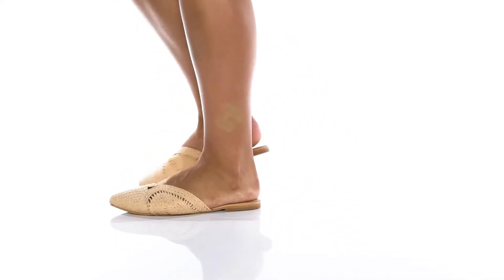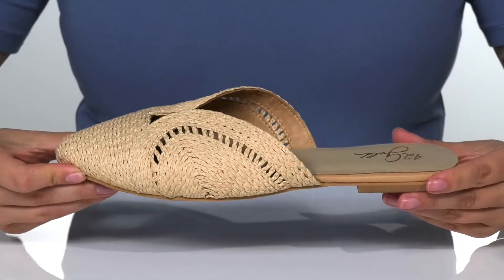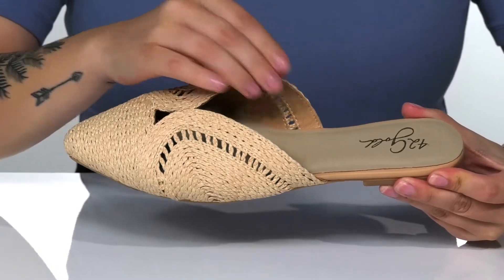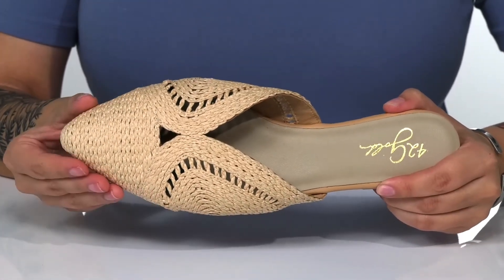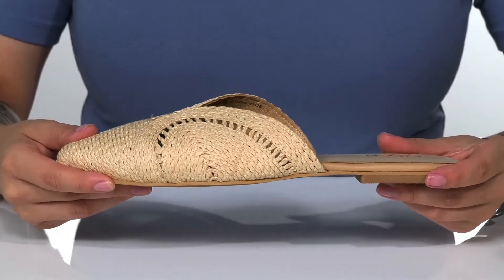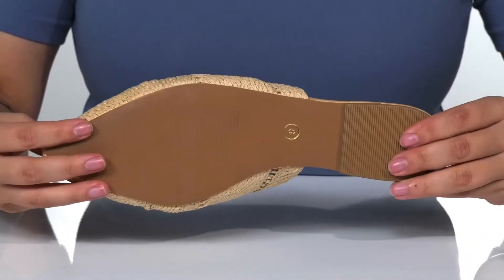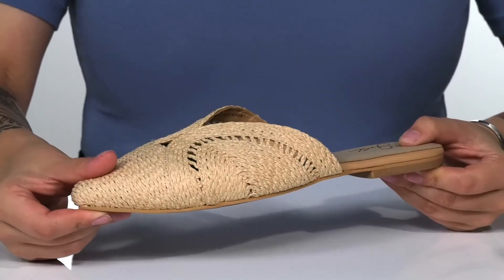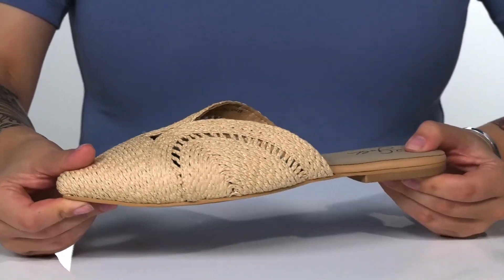42 GOLD Cordy SKU: 9533798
Take on the warmer weather with style wearing the 42 GOLD&reg; Cordy featuring a classic pointed toe mule constructed from a woven upper and padded footbed for all day wear.
Upper and outsole made of synthetic material.
Lining and insole made of leather material.
Imported.